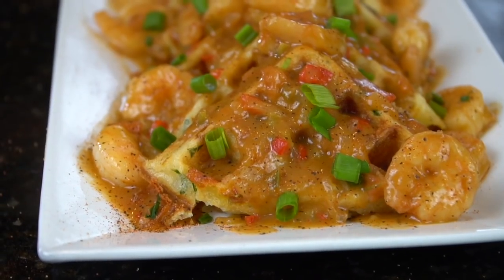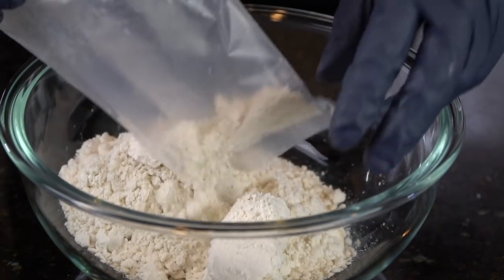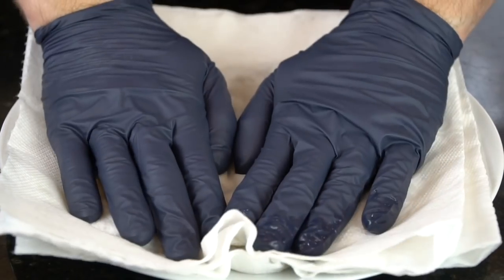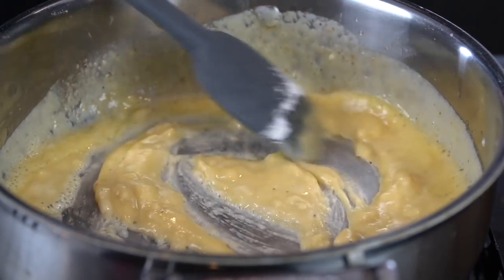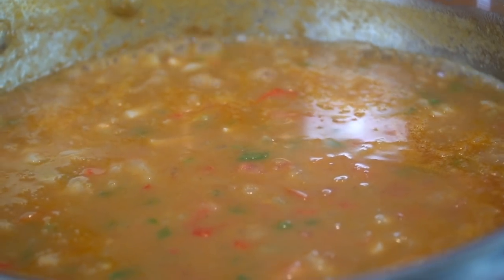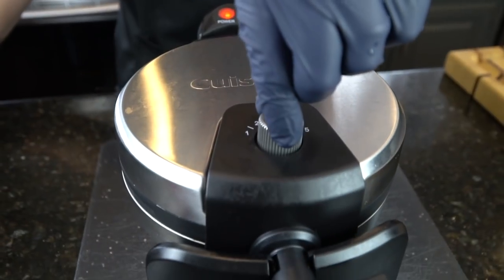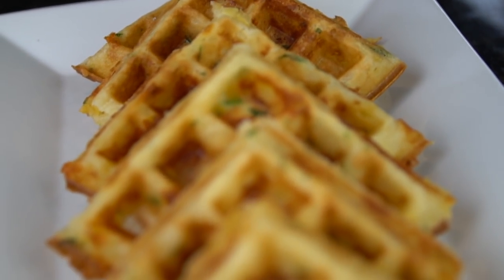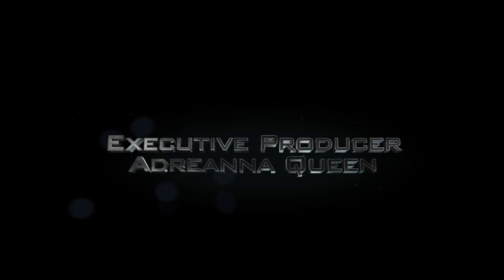Shrimp Étouffée w/ Cheddar Bay Biscuit Waffles | Must-Try Recipe!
Alright.. so I got a little creative in the kitchen with this one lol. But that is what cooking is all about! This combination came out AMAZING! You guys have to try this one. Savory Cheddar Bay Biscuit Waffles smothered beautifully w/ Shrimp Étouffée. Let's

Shopping List:
1 ½ pounds medium or large shrimp peeled and deveined
1 tablespoon cooking oil
⅓ cup butter
⅓ cup flour
1 small onion chopped
½ bell pepper chopped (red and green)
2 ribs celery chopped
4 cloves garlic minced
1/2 cup diced tomatoes
2 tbsps tomato paste
3 cups seafood or chicken broth
Worcestershire sauce
salt & pepper to taste
¼ cup green onion
¼ cup parsley
salt, pepper, onion powder, cajun seasoning
hot sauce

Cheddar Bay Biscuits/waffles
1 box red lobster cheddar bay biscuit mix
1/2 cup shredded cheddar cheese
chopped parsley
1/4 cup butter
1 1/4 cup water

Directions:
In a mixing bowl, add cheddar bay biscuit mix. Slowly incorporate 1 1/4 cup cold water, mixing constantly. Add the shredded cheddar cheese, garlic seasoning packet, fresh chopped parsley, 1/4 cup melted butter, and cajun seasoning. Batter should be a bit thicker than pancake batter but not as thick as biscuit dough. Heat waffle iron to high and cook waffles until golden brown.

Peel and deviene shrimp. Season with cajun seasoning. Heat skillet over medium heat and add some cooking oil. Cook shrimp 60 seconds per side and remove with slotted spoon. Add butter to the skillet and melt. Once butter has melted, add your flour and mix to begin your roux. Keep stirring constantly while the roux changes color from blonde, mocha, and eventually peanut butter. Once the roux is the right color, add your diced veggies and cook for 3-5 minutes or until veggies begin to get tender. Next, add diced tomatoes, and chicken stock. Bring to a boil and reduce to a simmer. Add worcestershire sauce and hot sauce - season to taste with preferred spices. Simmer this for 15 minutes or so to reduce the stock a bit and then add your shrimp back into the sauce for about 5-10 minutes and serve. Garnish with green onion.